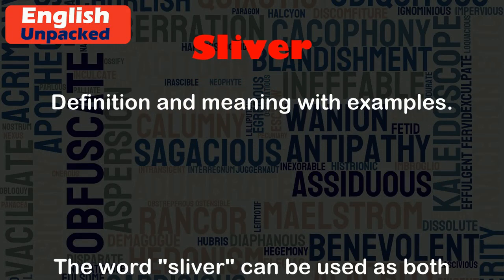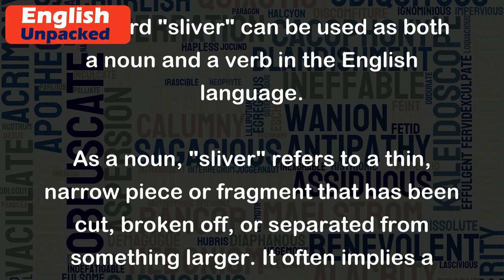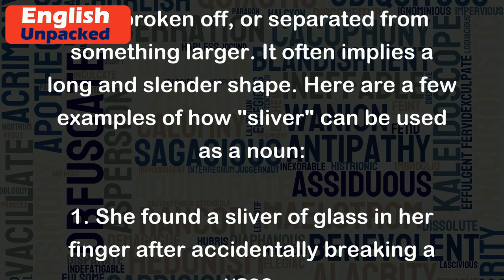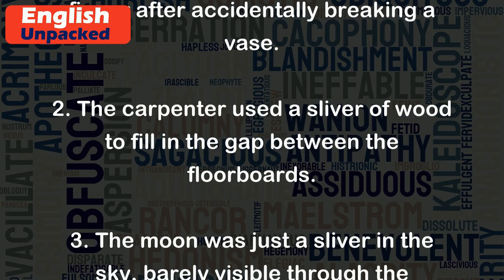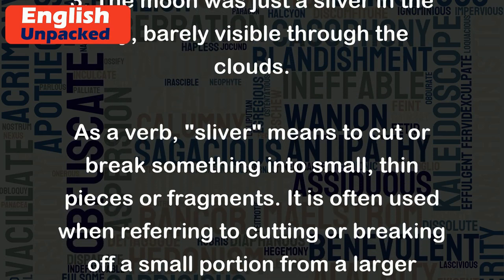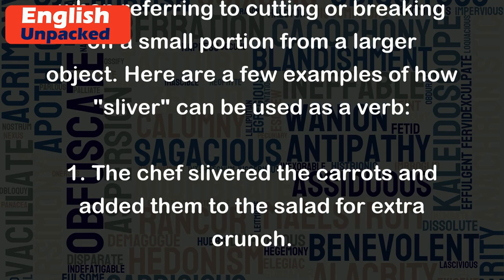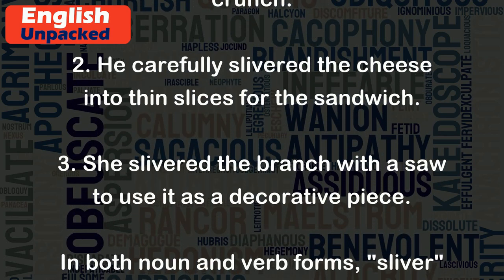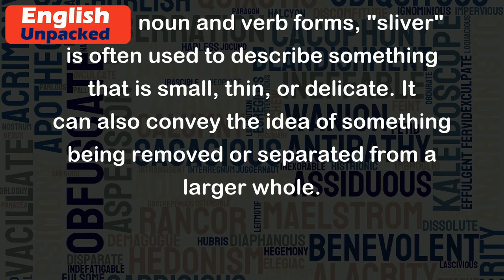Sliver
The word "sliver" can be used as both a noun and a verb in the English language.
As a noun, "sliver" refers to a thin, narrow piece or fragment that has been cut, broken off, or separated from something larger. It often implies a long and slender shape. Here are a few examples of how "sliver" can be used as a noun:
1. She found a sliver of glass in her finger after accidentally breaking a vase.
2. The carpenter used a sliver of wood to fill in the gap between the floorboards.
3. The moon was just a sliver in the sky, barely visible through the clouds.
As a verb, "sliver" means to cut or break something into small, thin pieces or fragments. It is often used when referring to cutting or breaking off a small portion from a larger object. Here are a few examples of how "sliver" can be used as a verb:
1. The chef slivered the carrots and added them to the salad for extra crunch.
2. He carefully slivered the cheese into thin slices for the sandwich.
3. She slivered the branch with a saw to use it as a decorative piece.
In both noun and verb forms, "sliver" is often used to describe something that is small, thin, or delicate. It can also convey the idea of something being removed or separated from a larger whole.